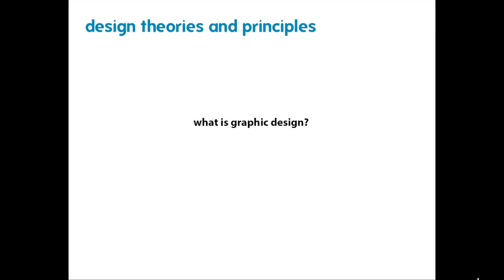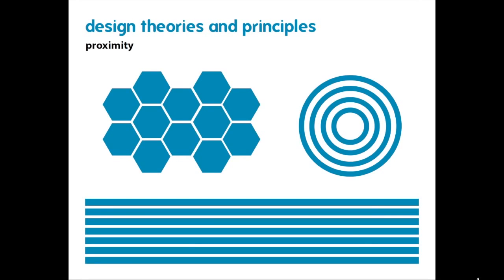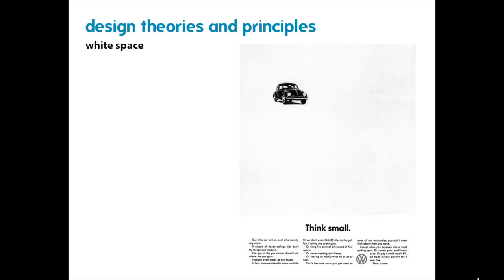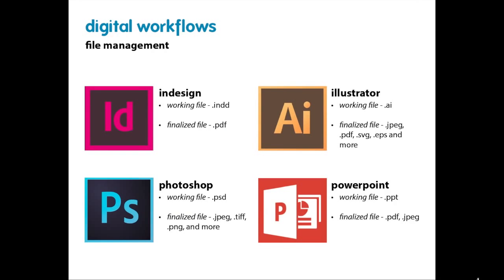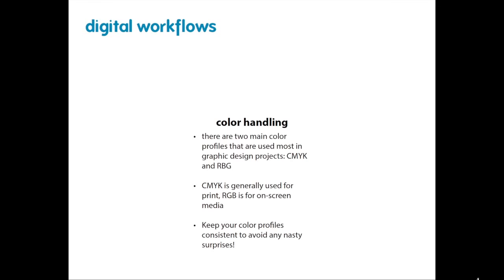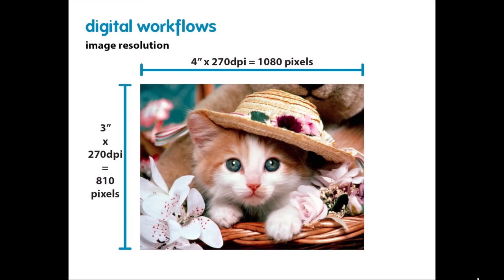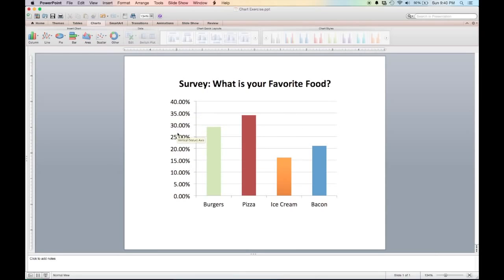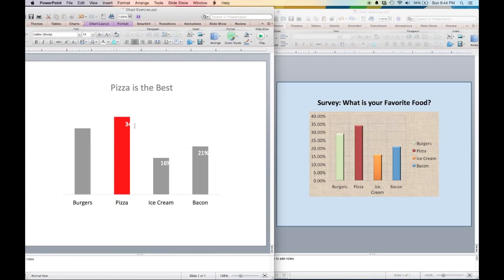Principles of Graphic Design